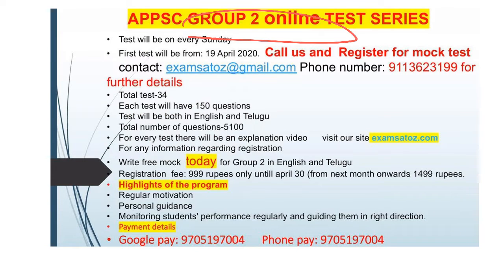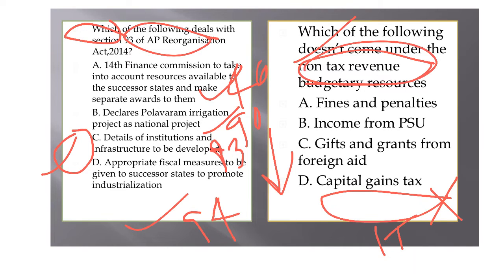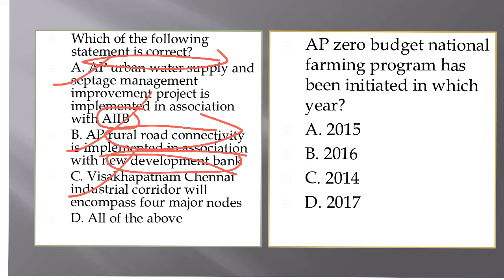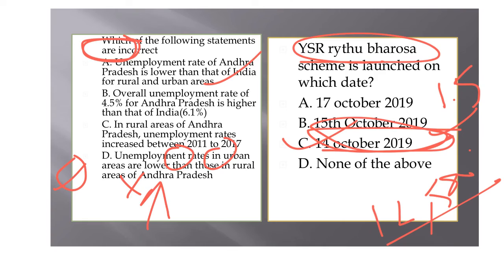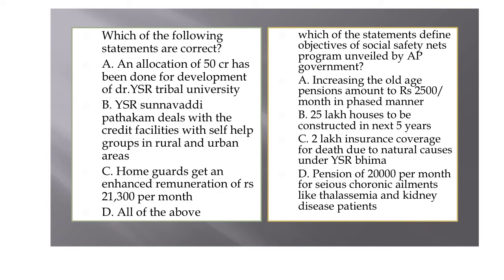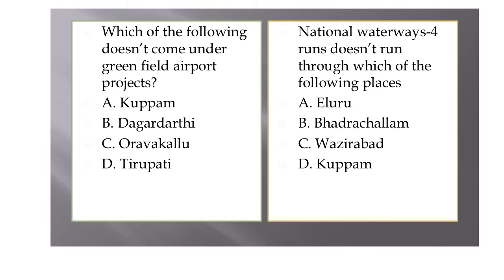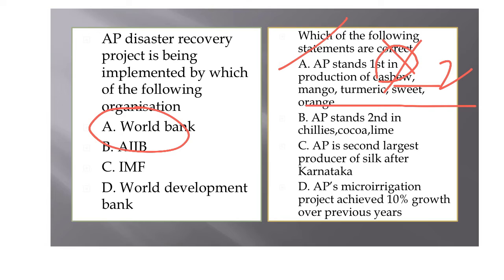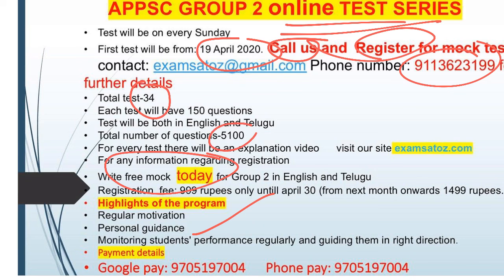APPSC GROUP2 APRIL12 MOCKTEST(APHISTORY,BIFURCATION, APECONOMY-IN ENGLISH)EXPLANATION BY MOULIKA MAM